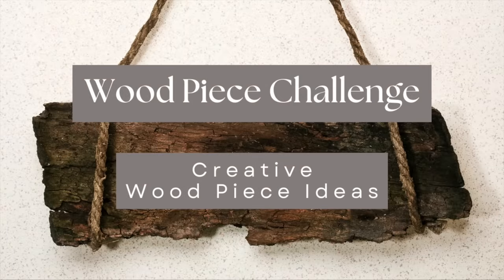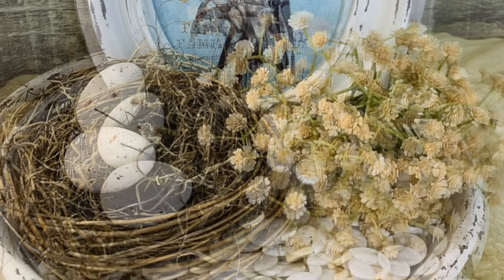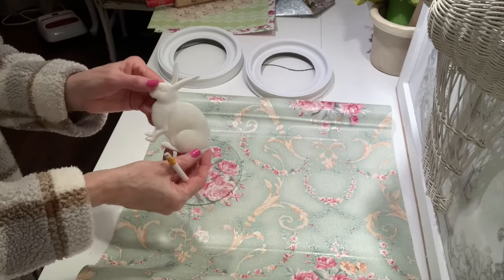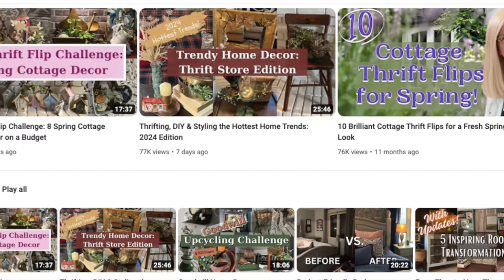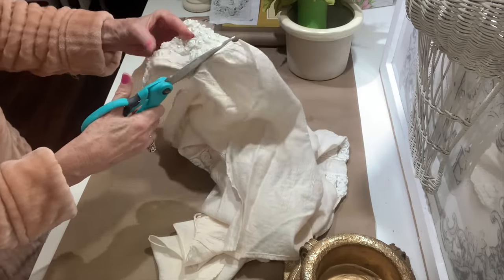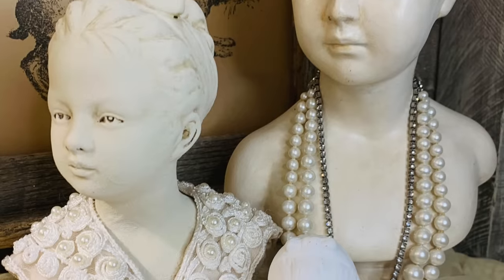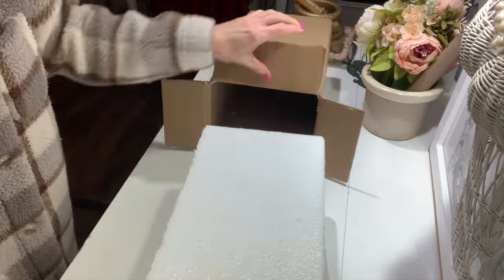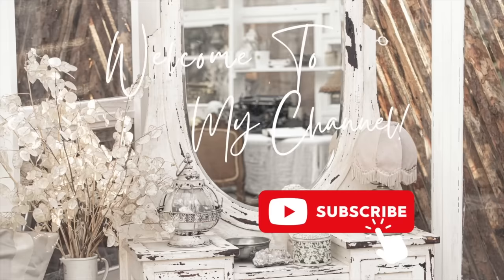The ULTIMATE Thrift Flip Showdown! DIY Projects • Goodwill Finds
The ULTIMATE Thrift Flip Showdown! Upcycled DIY Projects Goodwill  Challenge. In this video I feature 10 thrifted, DIY, upcycled home decor pieces. I'm showing how you can mix in old with new pieces to create a beautiful home. All of these projects will fit perfectly in a shabby French country farmhouse style home! Many of the supplies to make these fun projects can be purchased from a thrift store, or resourcing things around your home. I show how you can take simple and inexpensive supplies and turn them into fun and easy decor for your home! I show many projects creating budget friendly pieces you can use in your home for Spring or any occasion. Decorating your home does not have to cost a lot of money and it's also fun to transform items to fit into your home decor style. Lots of decor projects that are easy, budget friendly and lots of fun to make!

Items in this video are in my Amazon store (click the link below) under the appropriate category: Most items are listed in the Farmhouse category, lace/ribbon, rugs are with throws & pillows.

Where to purchase IOD, DIY Liquid Patina, Dixie Belle Paint and other products I use in my videos:

FB: Our Greene Acres Home Decor & DIY Inspirations

Timestamps:
00:00 Introduction
01:13 Wood Piece Challenge using wood frames
08:31 Collaboration Details
09:01 Figurine Challenge
12:05 Clothing Challenge
13:56 Book Challenge
22:46 Vase Challenge
26:43 Rabbit Decor
27:48 Conclusion